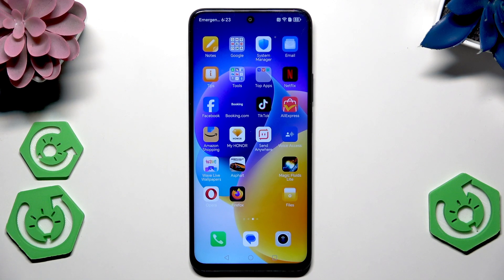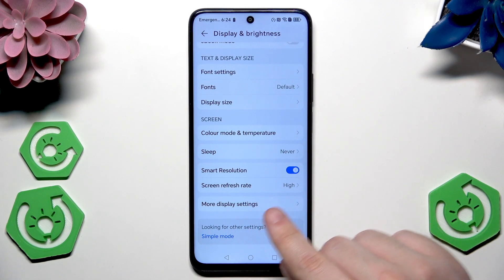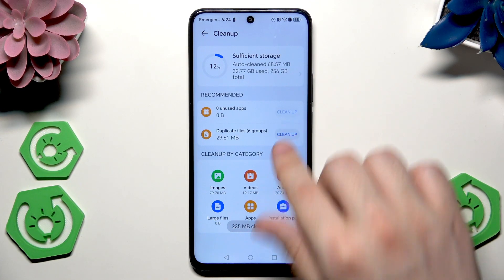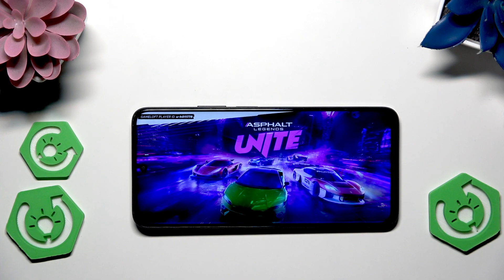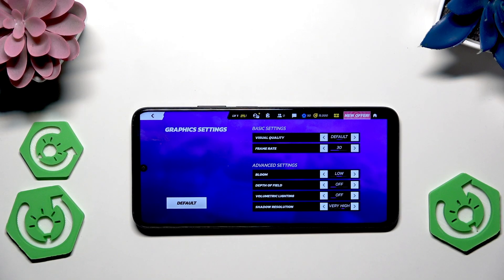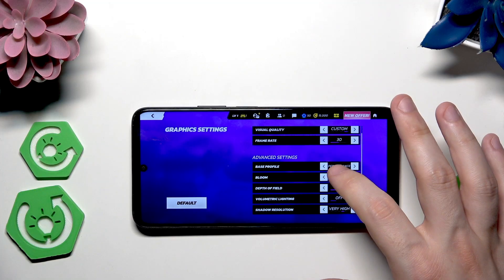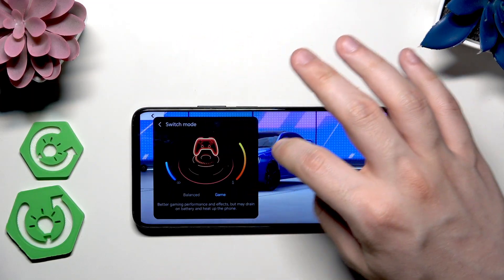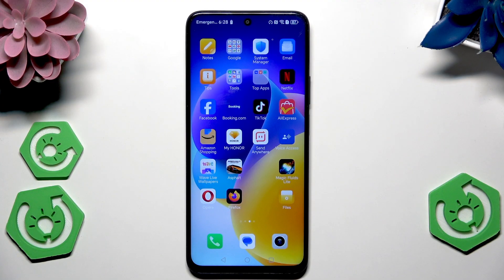HONOR 200 Smart Best Gaming Settings – Boost Performance and FPS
Looking to get the best gaming experience on your HONOR 200 Smart? In this video, we show you the top settings to optimize your HONOR 200 Smart for gaming, including enabling performance mode, setting a high refresh rate, cleaning up background apps, and adjusting in-game graphics for smoother gameplay and higher FPS. Learn how to make your games run faster and more smoothly by tweaking battery, display, and system manager settings, as well as using the built-in game manager for extra performance. Whether you play PUBG, Call of Duty, or other popular games, these tips will help you get the most out of your HONOR 200 Smart for gaming.

How to enable performance mode on HONOR 200 Smart for gaming?
How to set high refresh rate for games on HONOR 200 Smart?
How to optimize HONOR 200 Smart for better FPS in games?

0:00 Introduction
0:05 Open Settings and Enable Performance Mode
0:30 Set High Refresh Rate in Display Settings
0:50 Clean Up Junk Files and Optimize System
1:20 Close Background Apps
1:40 Adjust In-Game Graphics Settings
2:30 Use Game Manager and Enable Game Mode
3:00 Enable Do Not Disturb and Missed Touch Prevention
3:30 Final Tips and Summary